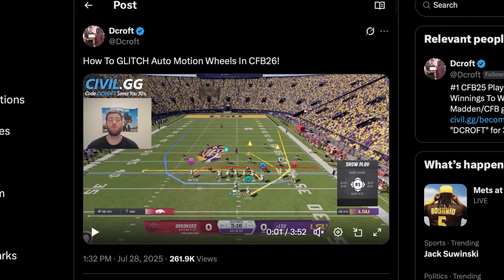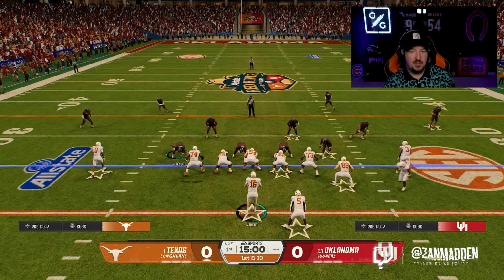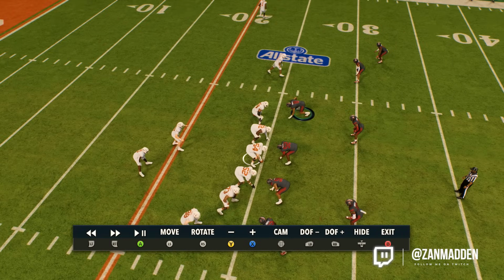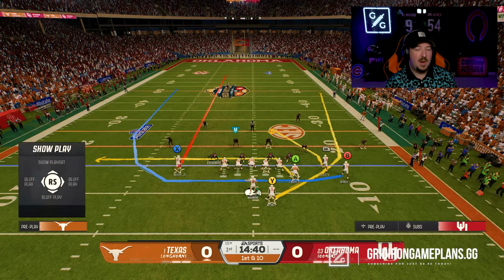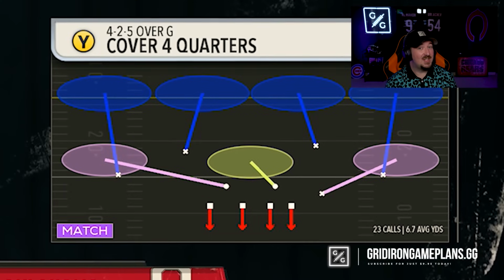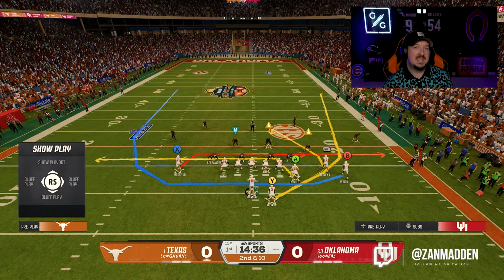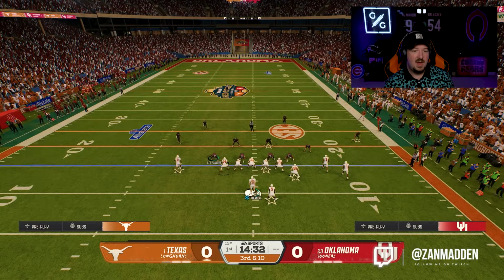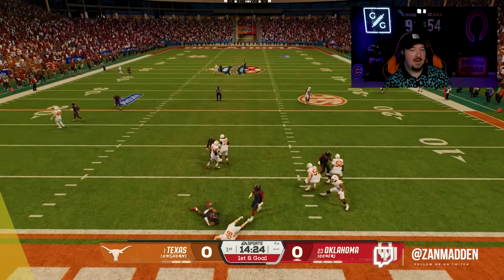The Motion Glitch Pros Are Using & How to Stop It